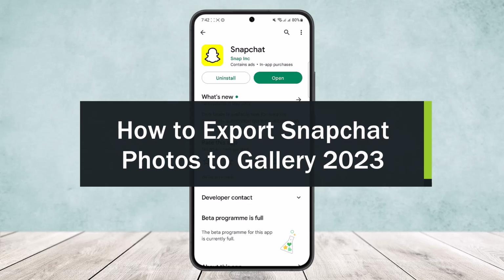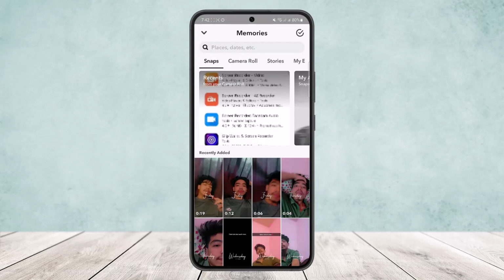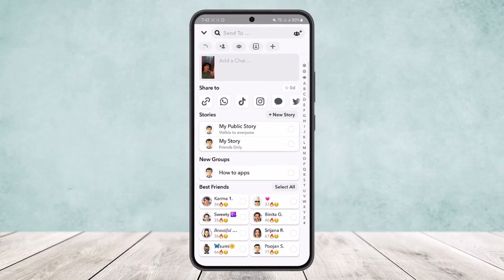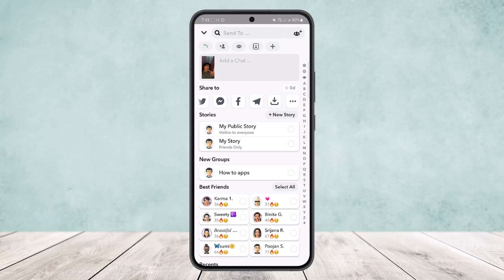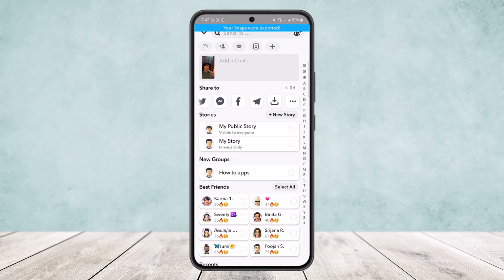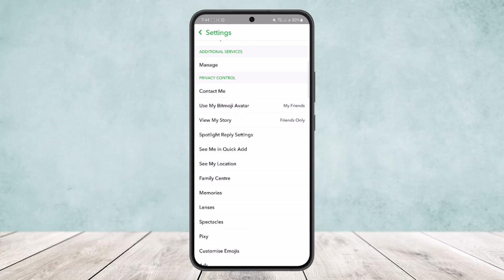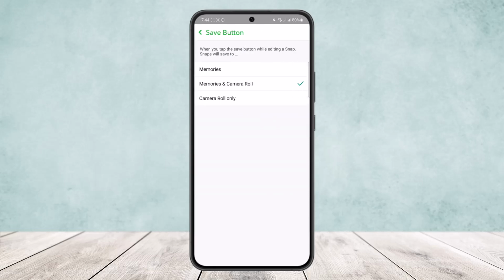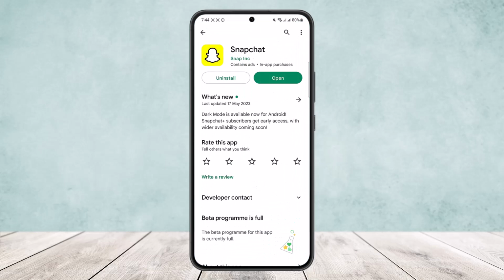How to Export Snapchat Photos to Gallery !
In this tutorial video, I will simply show you how to export Snapchat photos to gallery. So just make sure to watch this video till the end.

~ Video Chapters:
0:00 Introduction
0:12 Export Memories to Gallery
1:04 Back Up Settings
1:50 Outro